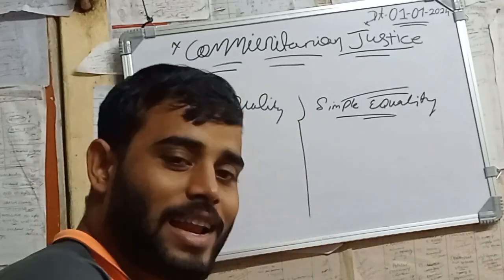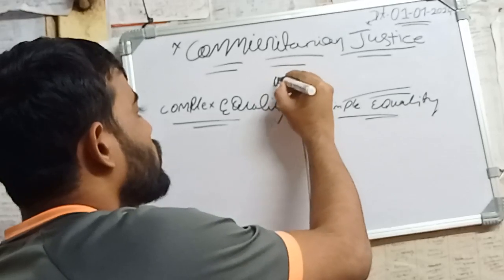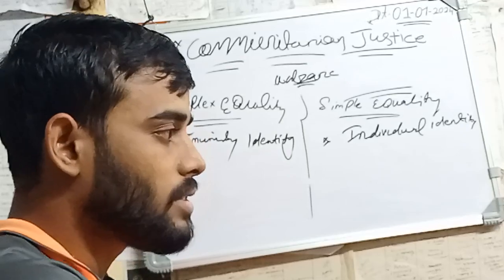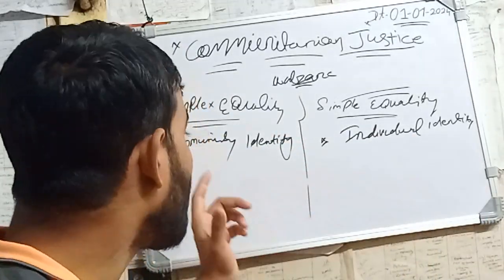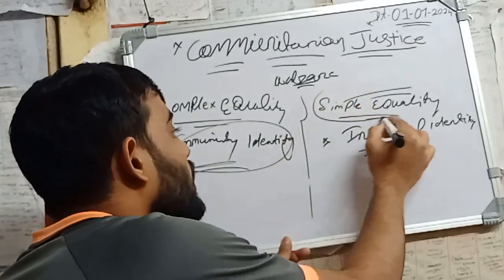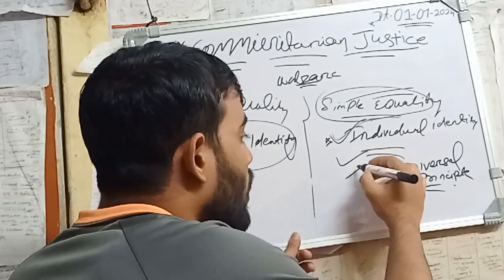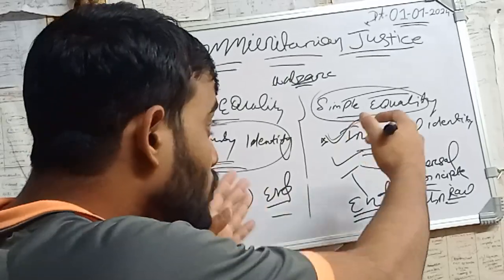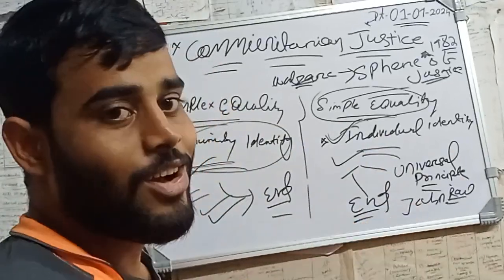Complex Equality v/s Simple Equality /Tapash ku. Pradhan /pol.sc./ssb/Ugc net